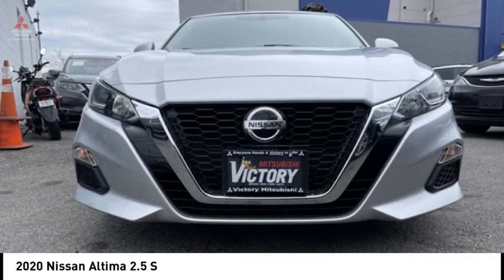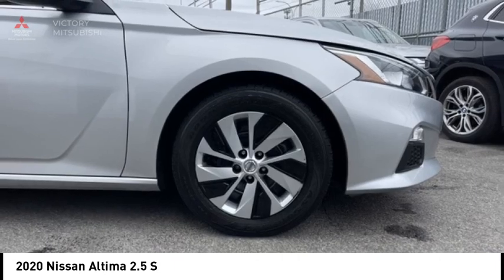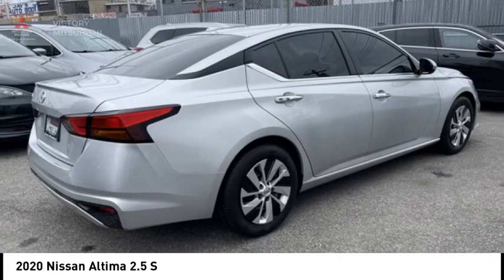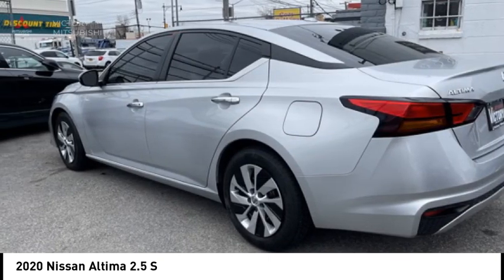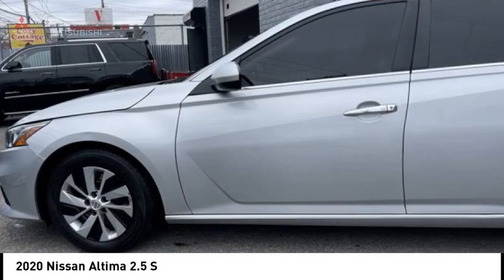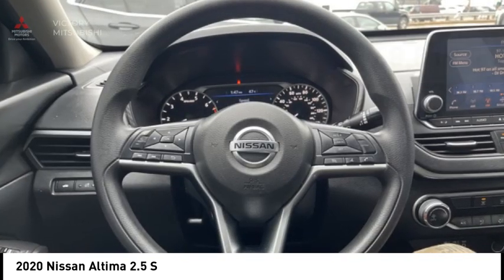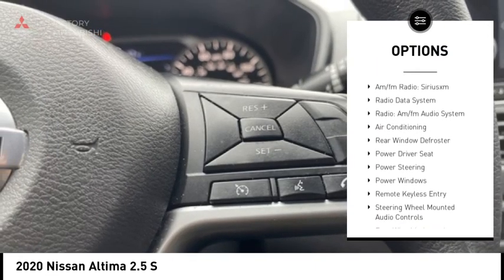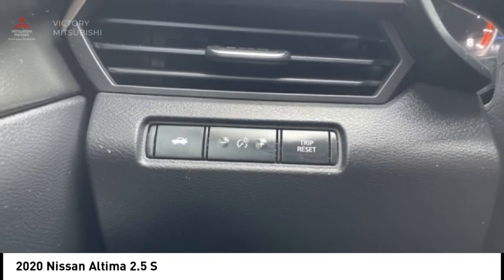2020 Nissan Altima Bronx NY 21791OT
2020 Nissan Altima 2.5 S

Victory Mitsubishi
4070 Boston Road

Welcome to Victory Mitsubishi! We offer a combined inventory of 700 cars new and luxury used vehicles. All Used vehicles come with a quality assurance inspection, our New Vehicles have an unprecedented 10-year 100k mile warranty we also have vehicles car for any want or purpose. Come into test drive this car for any want or purpose. Come in to test drive this Nissan Altima 2.5 S today! Priced below KBB Fair Purchase Price! *, CVT with Xtronic.brClean CARFAX.br2020 Nissan Altima 2.5 S Brilliant Silver Metallic 4D Sedan Save yourself Time and Money - Fill out a credit application online at victorymitsubishi.com and get pre-APPROVED! Financing available for all types of credit with low monthly payment that will fit you budget. Down Payment low as $599. Same day delivery. View our entire inventory by visiting our virtual showroom at victorymitsubishi.com - Only 2 blocks away from Exit 13 off I-95 or Minutes from exit 7 on the Hutchinson Parkway. While we make every effort to ensure the data listed here is correct, there may be instances where the pricing, options or vehicle features may be listed incorrectly. Dealer cannot be held liable for data that is listed incorrectly. Visit Victory Mitsubishi online at victorymitsubishi.com to see more pictures of this vehicle or call us at today to schedule your test drive. please refer to dealers website for exact pricing and for any incentives that we may apply! Our address is 4070 Boston Road, Bronx, NY 10475.br*